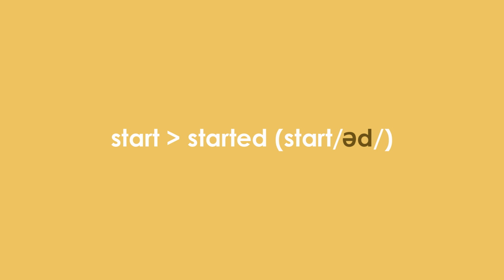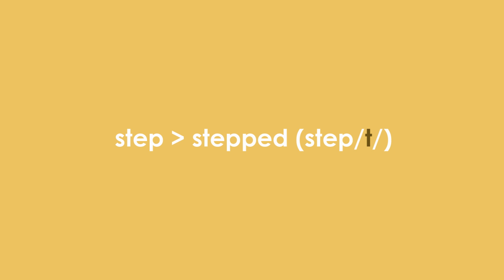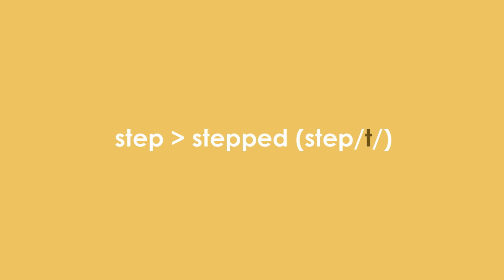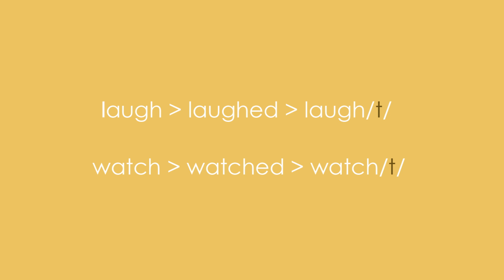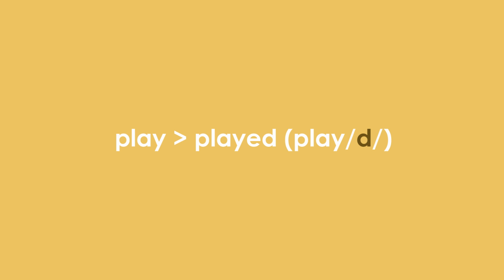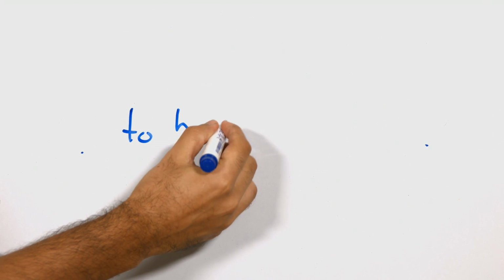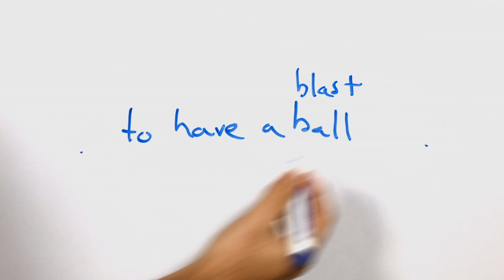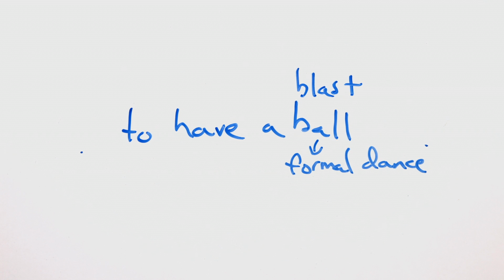How to pronounce the "ED"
This is the trick behind the pronunciation of the simple past. A rough spot for many advanced students.

Produced by Onpress.org